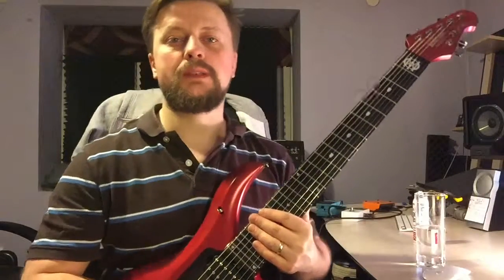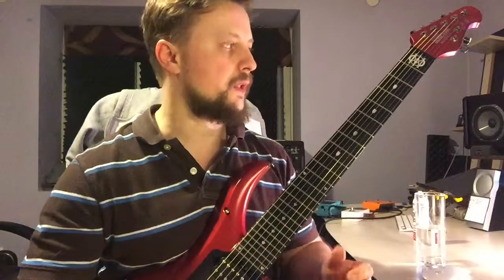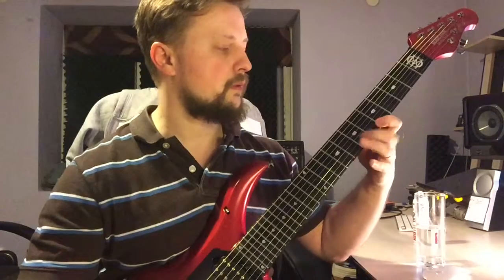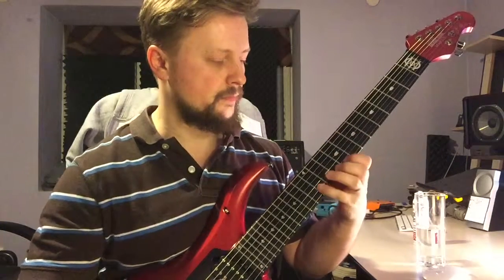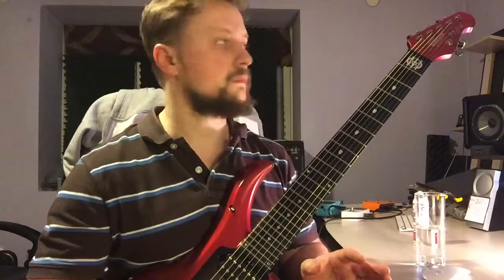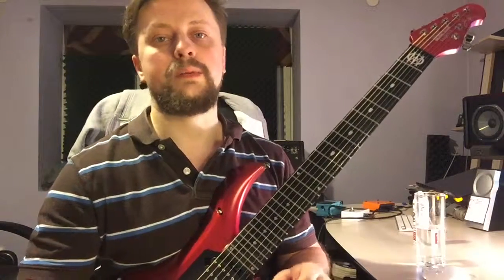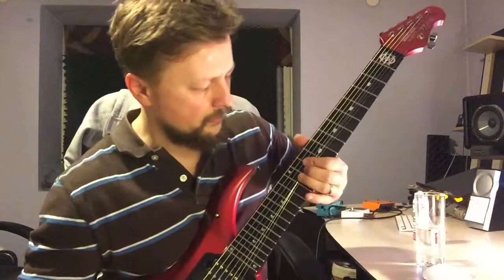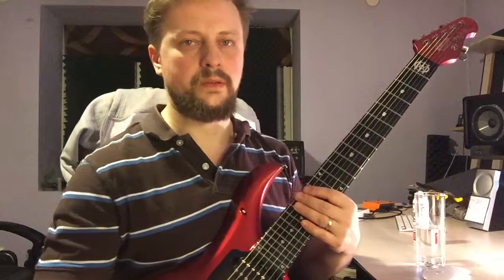The CO 100 Day Practice Challenge: Day 2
Day 2 of my 100 Days Practice Challenge. Working on getting the speed up but retaining accuracy on each note.

Join me, make this your challenge as well and only settle for excellence.
When you post videos online, make sure to use the hashtag